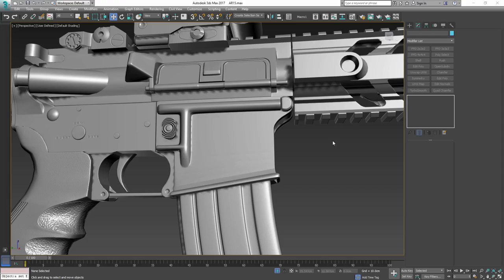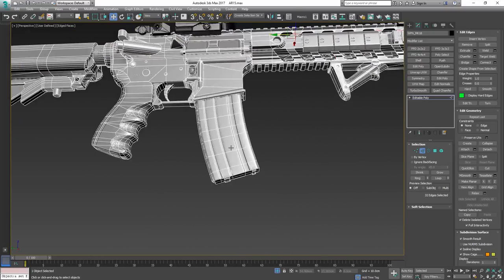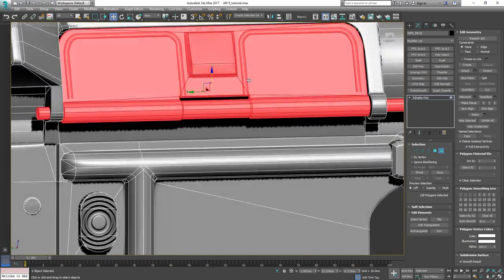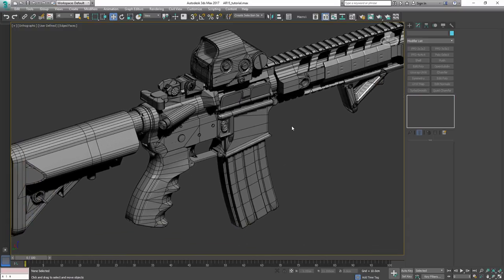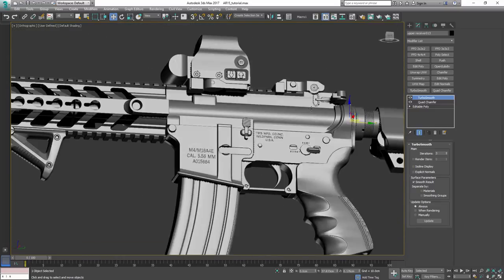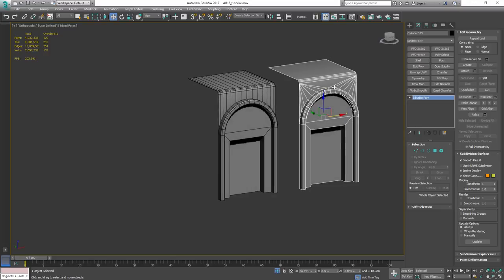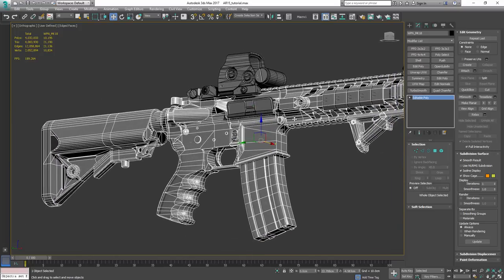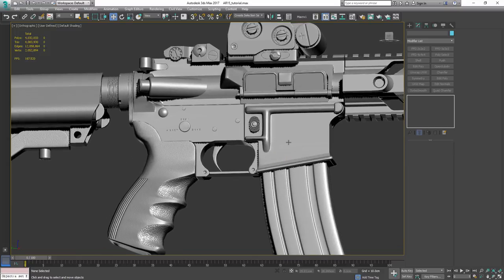N-Gons Special - Triangles, Quads & N-Gons in hard surface modeling - 3Ds Max 2017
Find out why N-Gons aren't as bad as their reputation. Part #1 of special episodes covering frequently asked questions when it comes to the workflow as seen in the ChamferZone game art tutorials.

ChamferZone - Join our friendly and awesome ChamferZone Discord community!